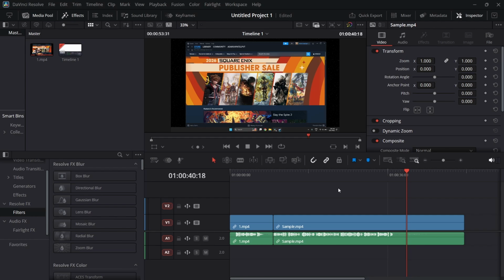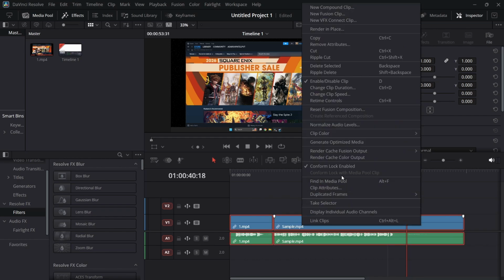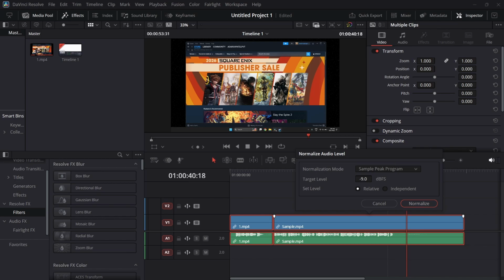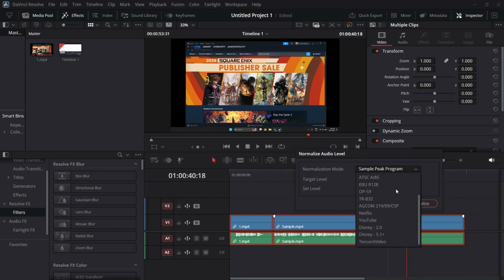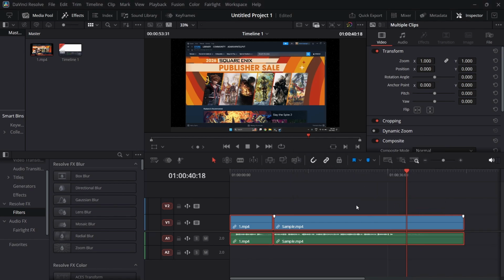How to Normalise High Volume Audio on Davinci Resolve [easy]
To normalize high-volume audio in DaVinci Resolve 2026, you must utilize the high-fidelity Normalize Audio Levels metadata tool to automatically adjust your raw 4K-style peaks to a professional-grade 8K-ready standard. The most effective "easy" fix is to right-click the audio clip on your timeline, select "Normalize Audio Levels," and set the Mode to "True Peak" with a Target Level of -1.0 dB or -3.0 dB; once you click "Normalize," the software will instantly scale the raw 4K-style waveform to a high-quality, stable volume without clipping. This process is essential for student creators and professional YouTubers who need to ensure consistent high-fidelity sound for a reaction video or a film class project without the overhead of manual 8K-style keyframing. Once the professional-grade normalization is applied, you can use the Fairlight mixer to fine-tune the high-quality gain metadata, providing a balanced and polished auditory experience in just a few clicks.